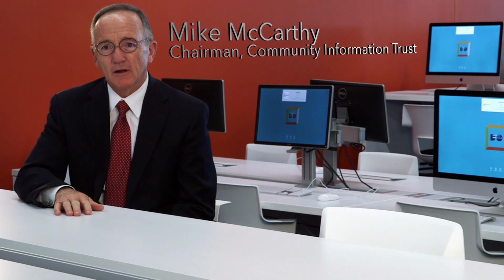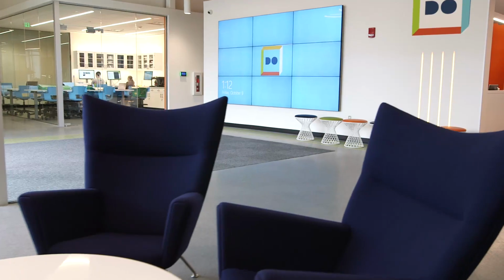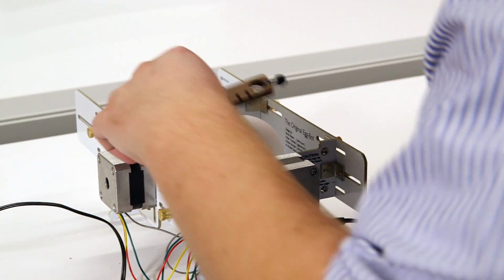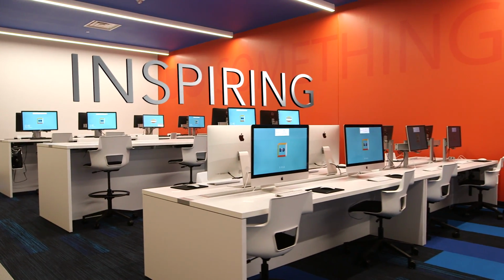Do Space Grand Opening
Do Space opening November 2015 in Omaha, NE

for more details